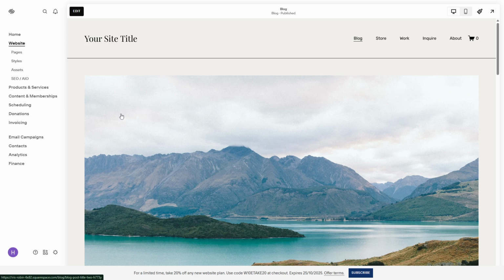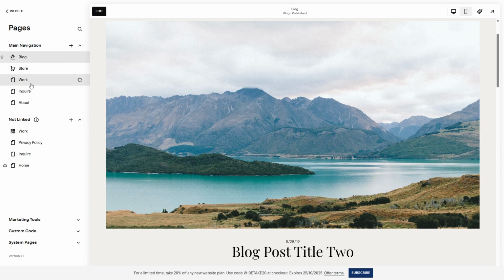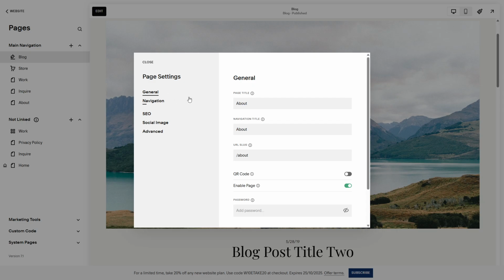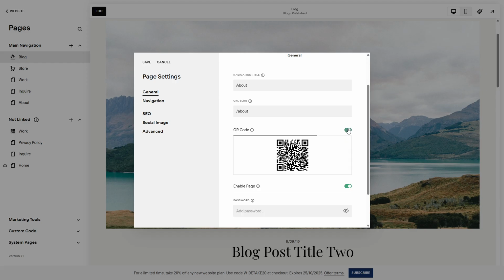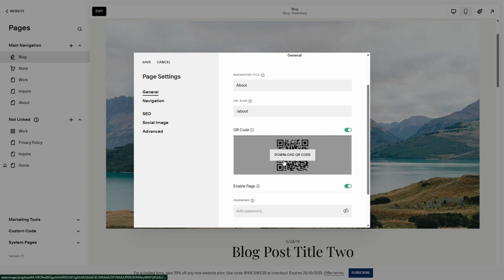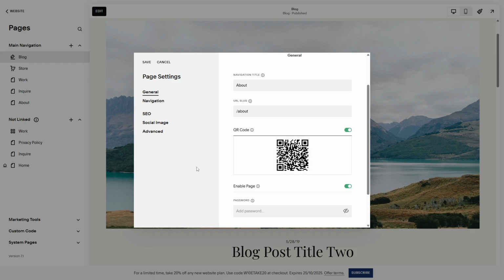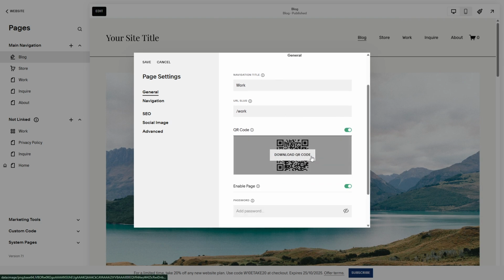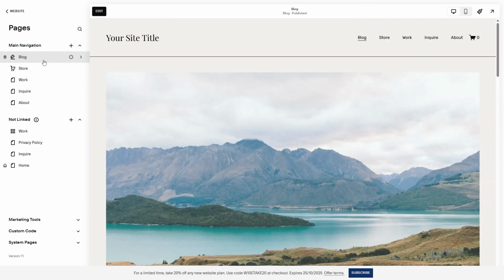How to Create QR Codes on Squarespace (Step By Step)